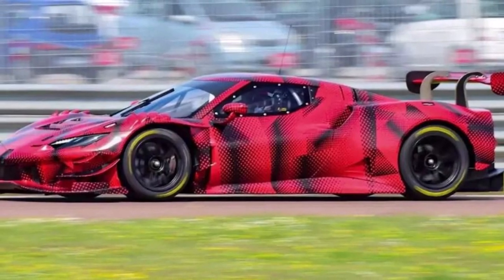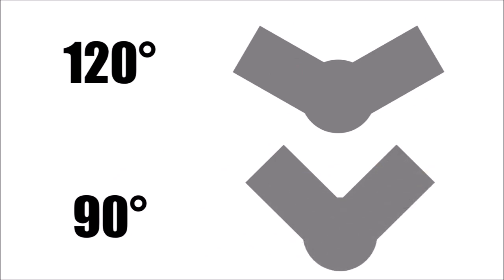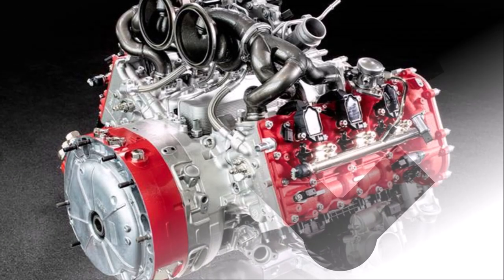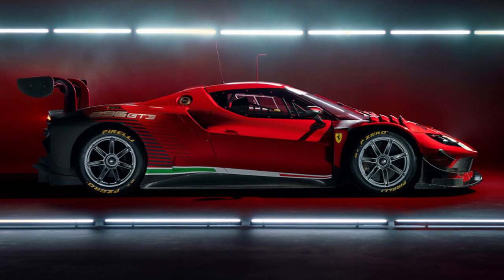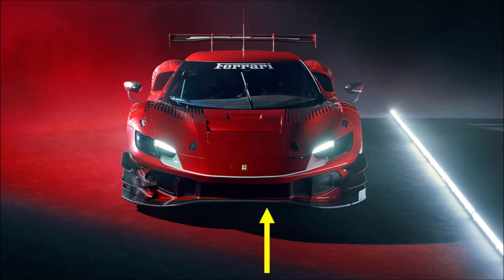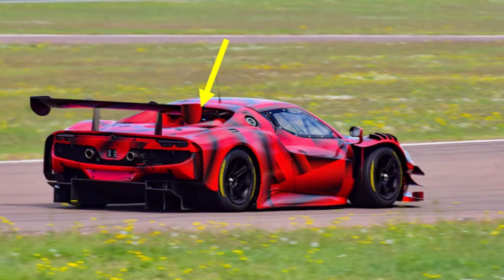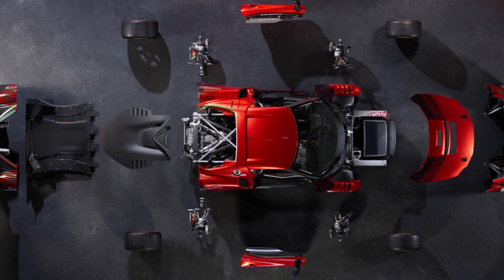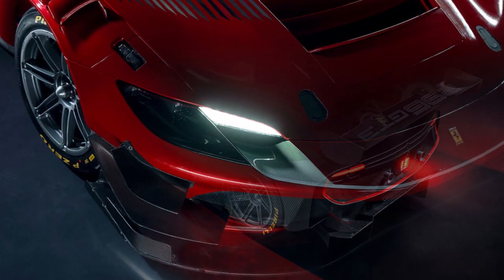Ferrari 296 GT3 - FIRST LOOK (Technical Analysis)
Let's have a closer look at the new Ferrari 296 GT3!

How did Ferrari improve compared to the 488 GT3?
How did the engine change?
How does the new aerodynamics work?

Let me know how you like their new GT3 competitor in the comments below!